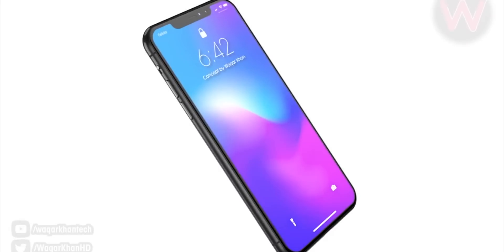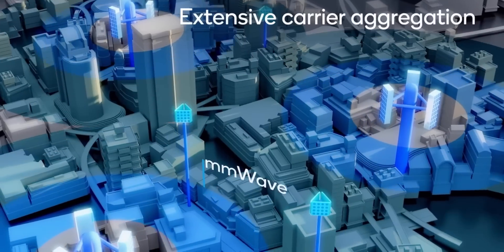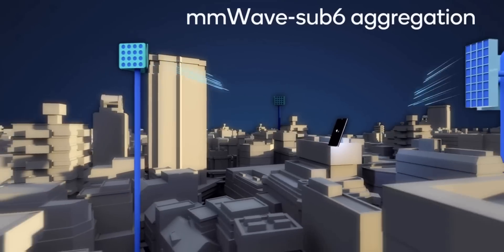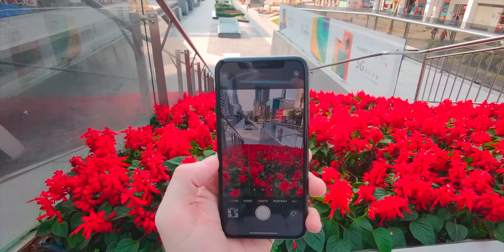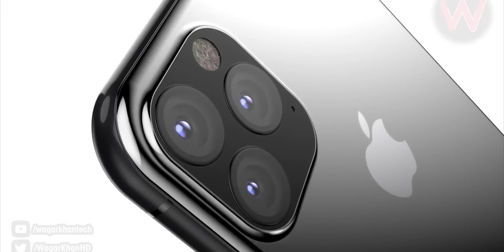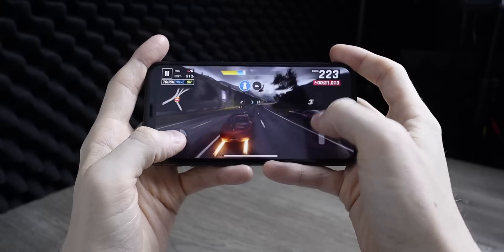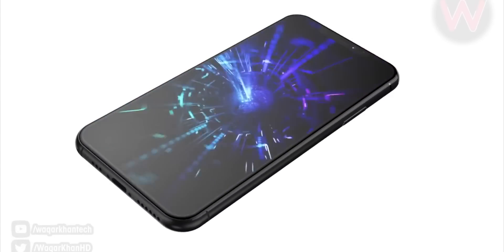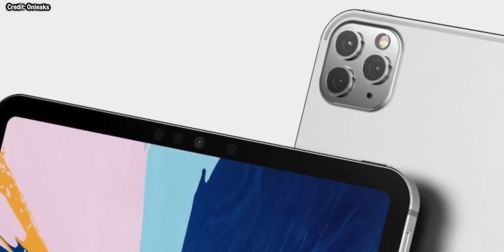iPhone 12 Pro - POWER IS COMING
iPhone 12 Pro with the A14 chipset, rumoured to b on a 5nm node will bring some big performance and efficiency improvements, possible new designs and more